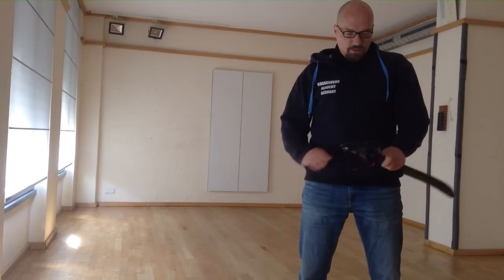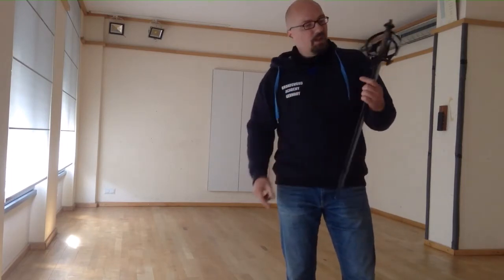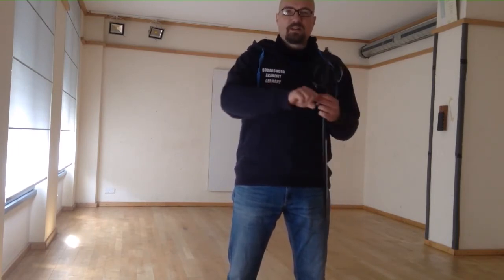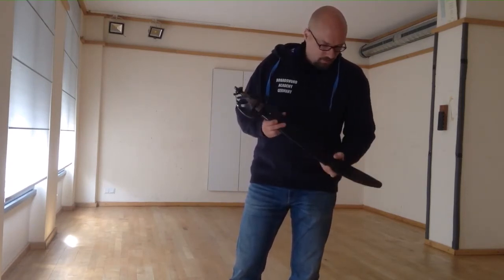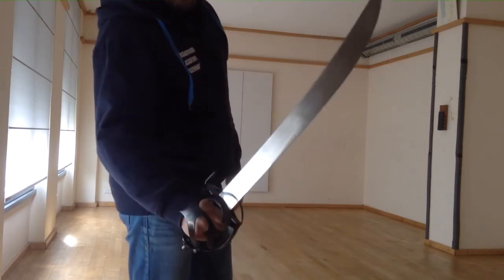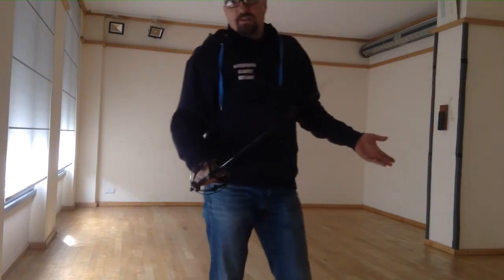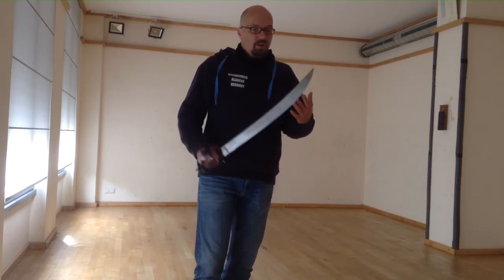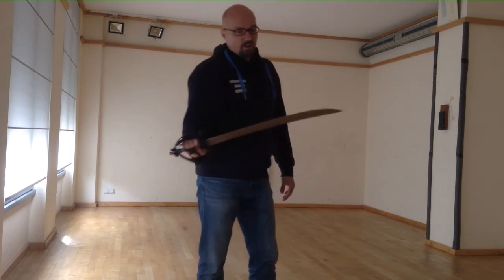Review: Windlass Cutlass